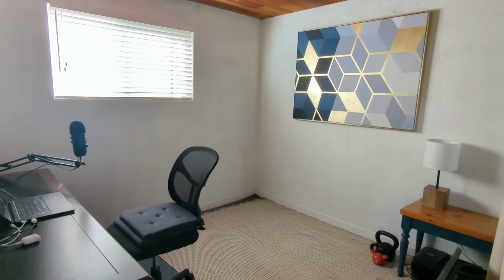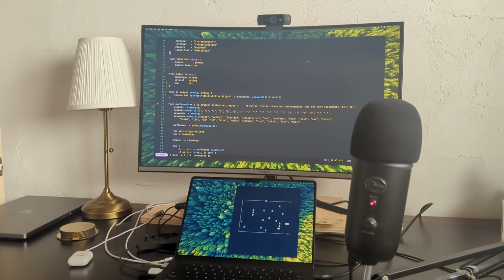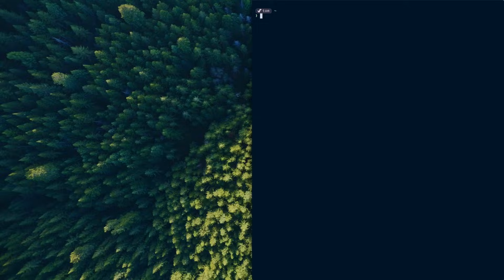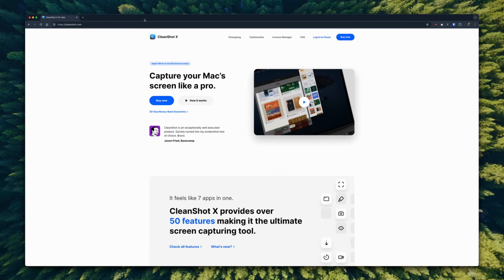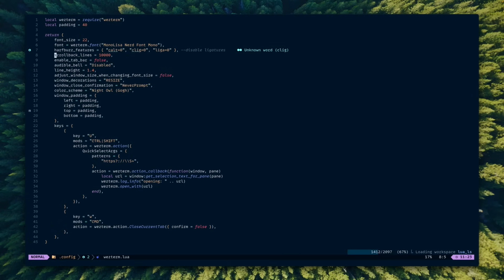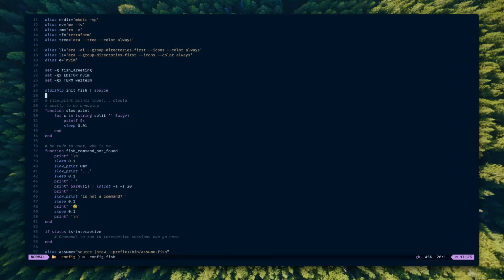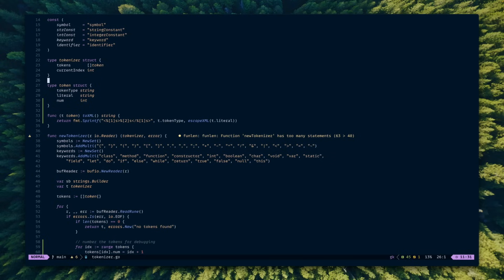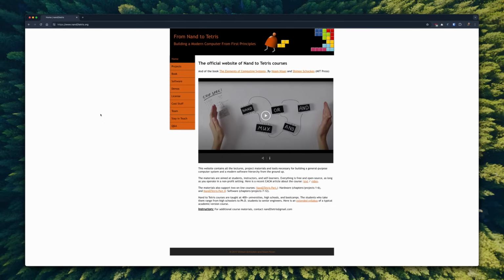How I Code in 2024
Music

Album: "Music For Telescopes - Full EP"